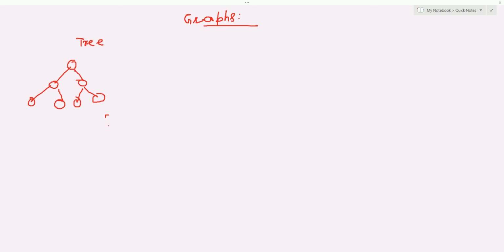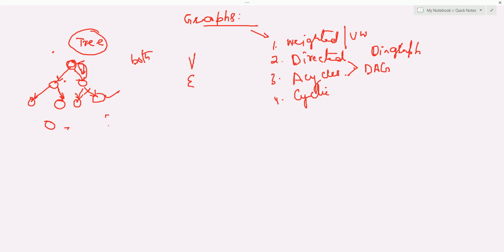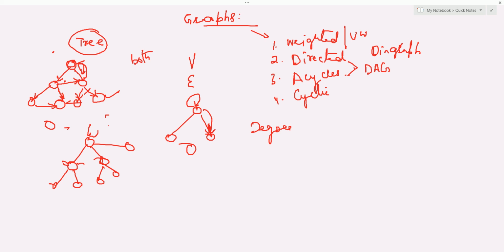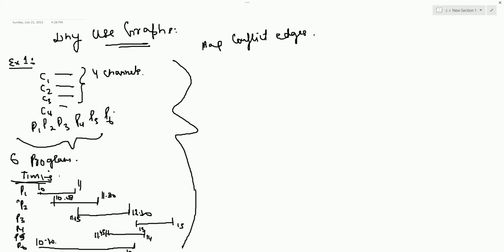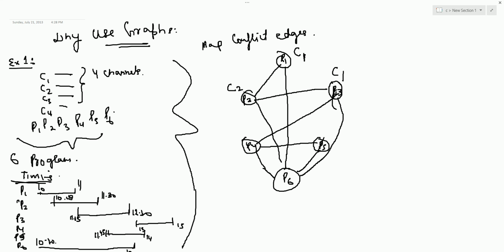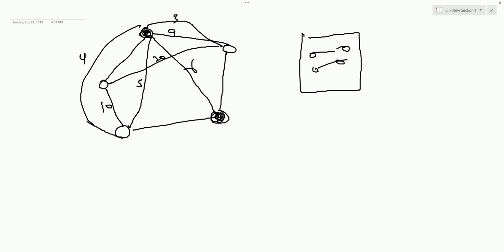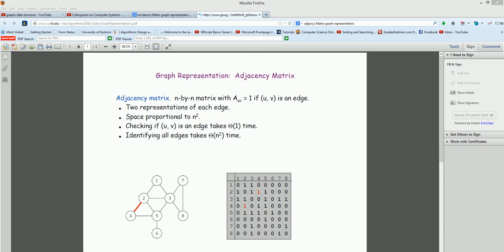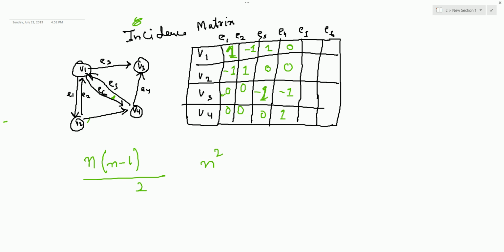Introduction to graphs :Data Structures